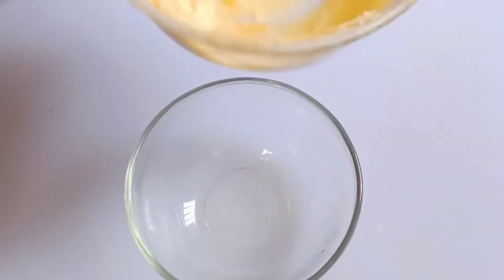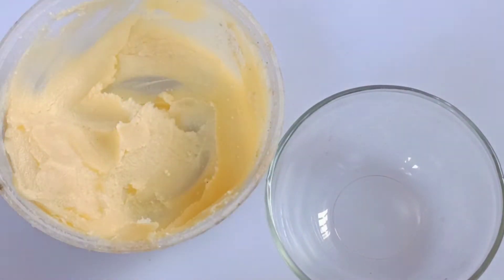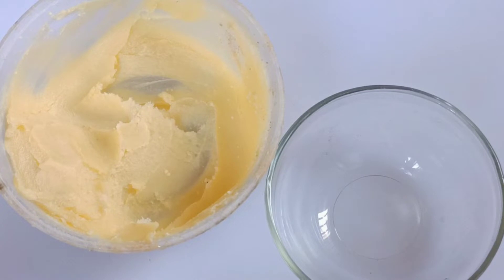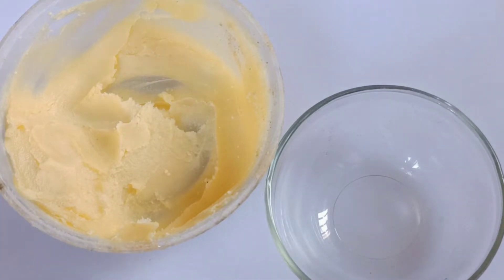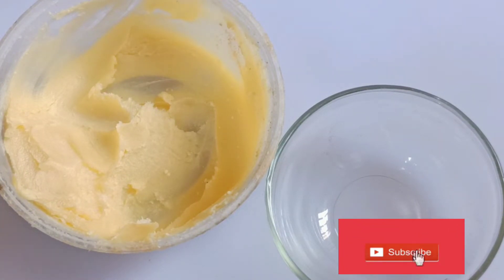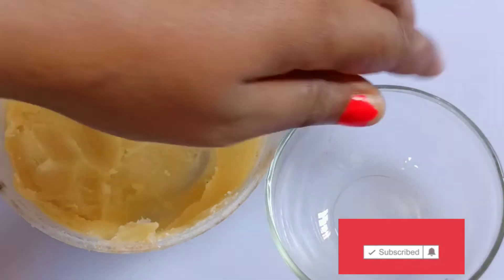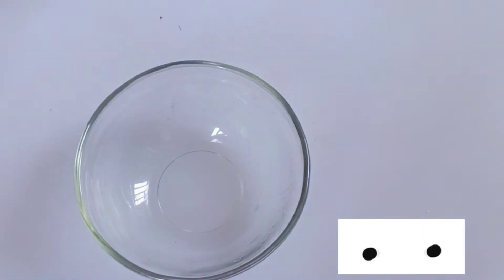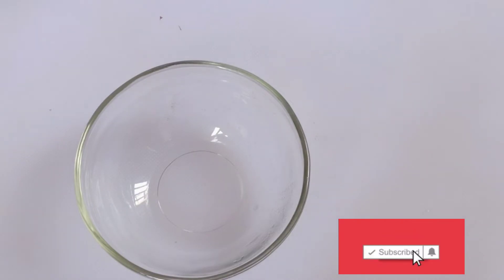bodybutter HOW To Promix Shea GLow Butter for Glowing Wrinkle Free Skin|Body Butter ! For Skin Glow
HELLO FAMS IN THIS VIDEO I SHOWED A  SUPER SOOTHING MOISTURIZING SHEA GLOW BUTTER
0:00 shea glow butter
0:01 shea butter
1:23 aloe vera benefits for skin
1:24 shea glow butter for wrinkle free skin
2:20 rose oil for skin wrinkle

Click now!!